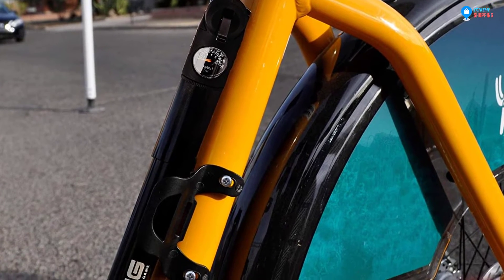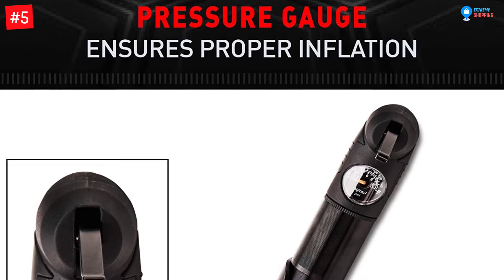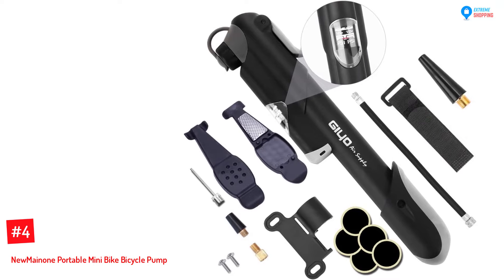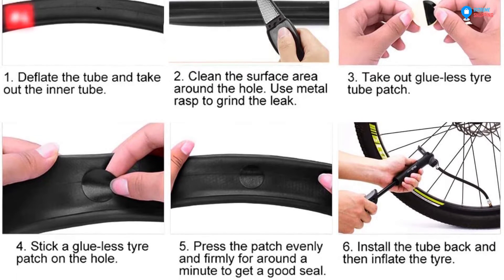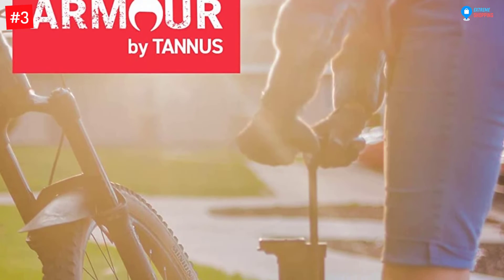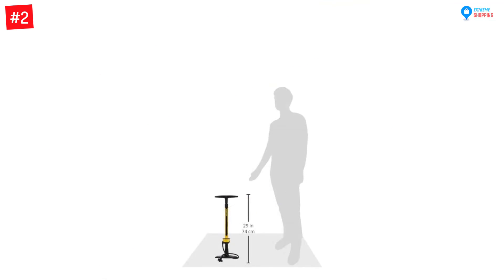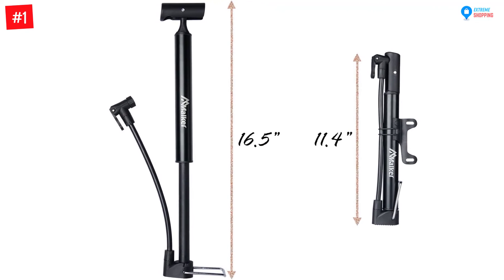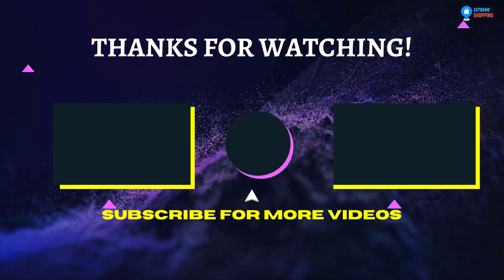Top 5 Best Bicycle Pumps in 2022 – Reviews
☛ All The Links to Best Bicycle Pumps listed in this Video:-

► 5. Vibrelli Performance Rapid T-Valve Bike Floor Pump with Gauge and Glueless Puncture Kit.

► 4. BV Bicycle Bike Floor Pump with Smart Valve Head and Gauge.

► 3. Pro Bike Tool Pump with High Pressure.

► 2. AerGun X-1000 Pressure Gauge 160 PSI Bike Pump.

► 1. Bell Air Attack Bicycle Pump with High Volume.

In This Video, I listed the Best Bicycle Pumps That are available in the market. I made this list based on my personal research, and I tried to list them based on their price, quality,  and many more things.